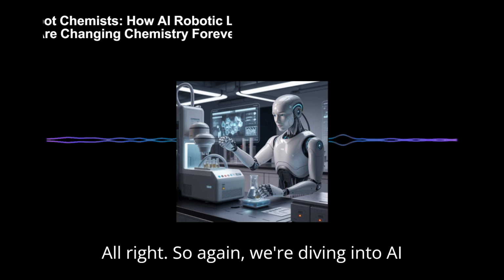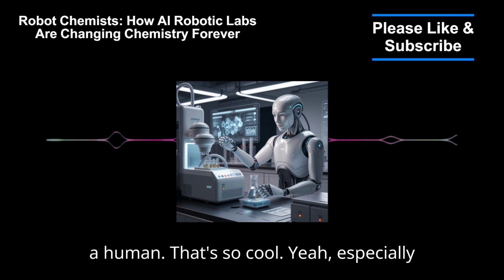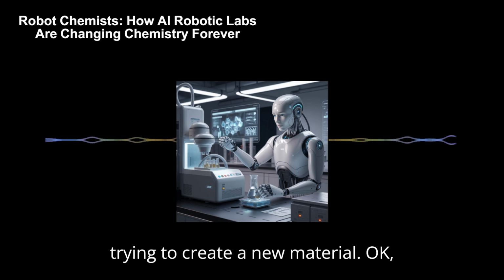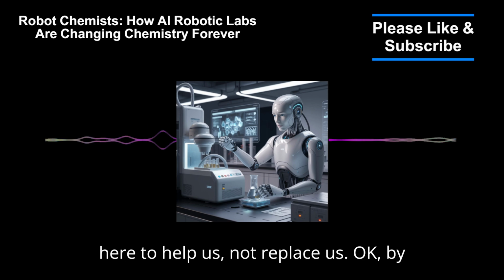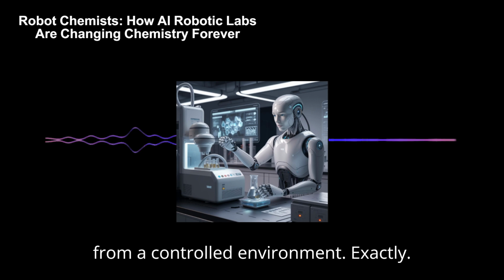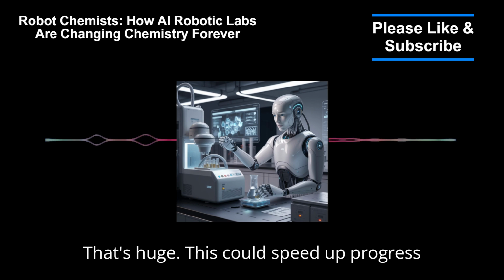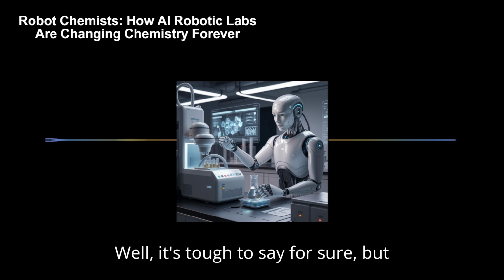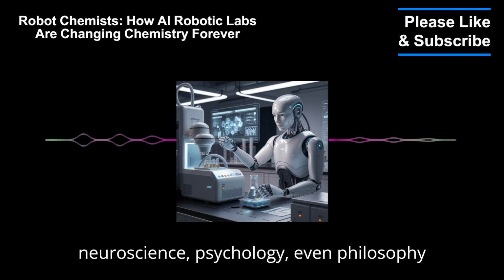Robot Chemists: How AI Robotic Labs Are Changing Chemistry Forever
Explore the cutting-edge world of autonomous robots in chemistry labs, where AI-driven robots are transforming the future of chemical research. These intelligent robotic chemists perform experiments, analyze complex data from UPLC-MS and NMR machines, and make decisions autonomously—accelerating breakthroughs in drug discovery, materials science, and supramolecular chemistry. Learn how this modular, AI-powered lab setup works alongside human scientists, using heuristic decision-making to sift through vast data, streamline processes, and deliver faster, more efficient discoveries that could reshape industries from pharmaceuticals to sustainable technology.